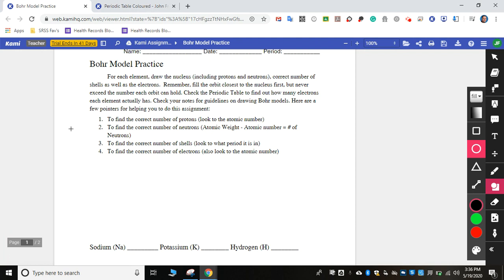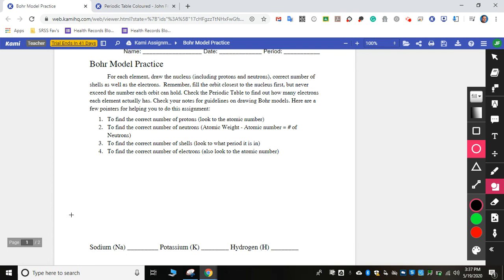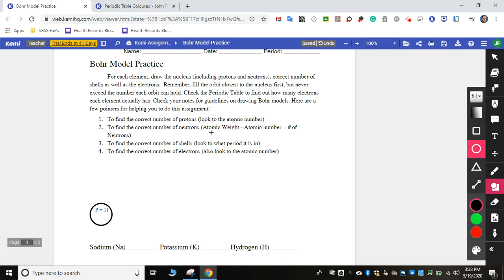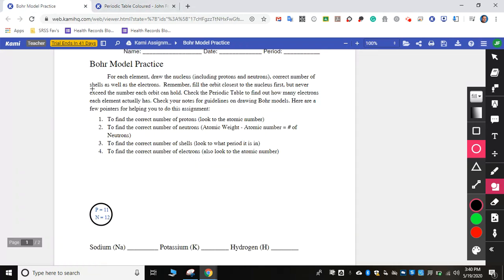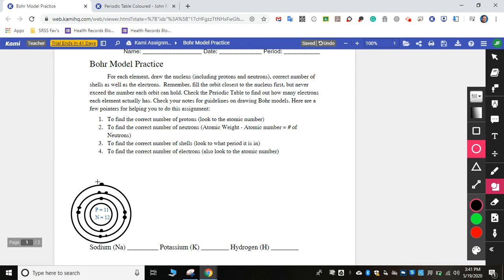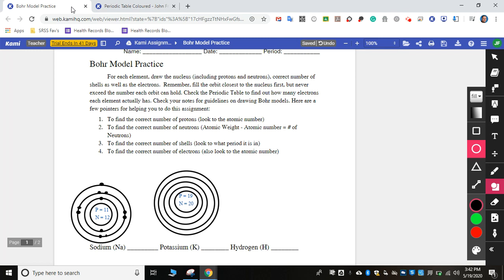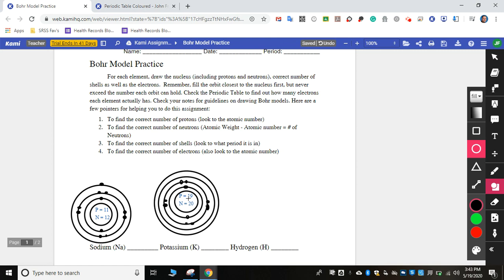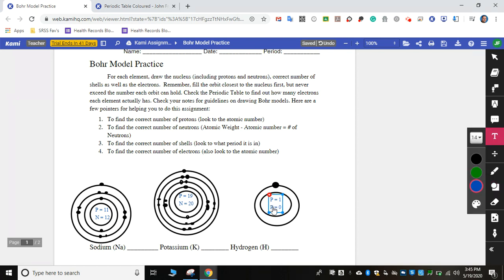Bohr Model Practice Video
In this video I go through how to do a Bohr Model Diagram for the first three elements of this practice sheet. Use the steps to help you know how to do it yourself. This video is for Mr. Friesen's grade 9 Science class.